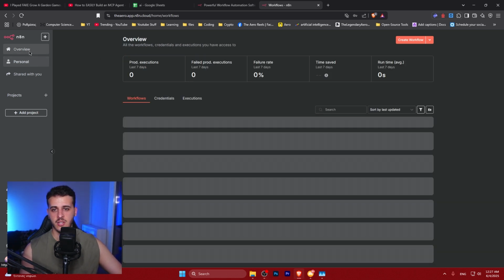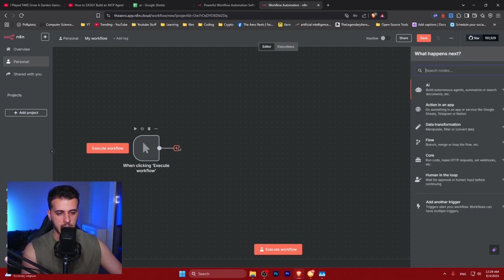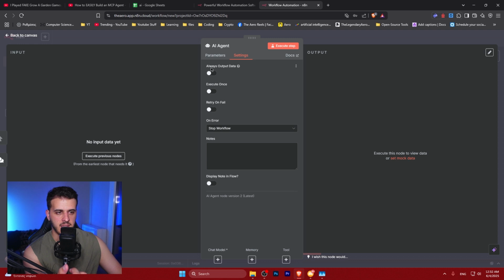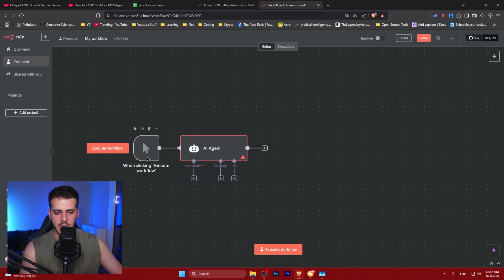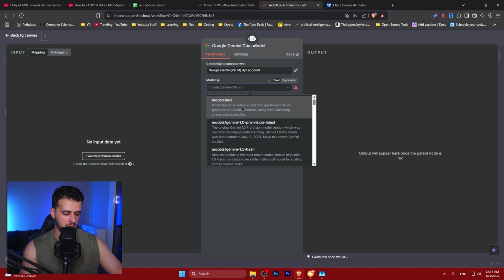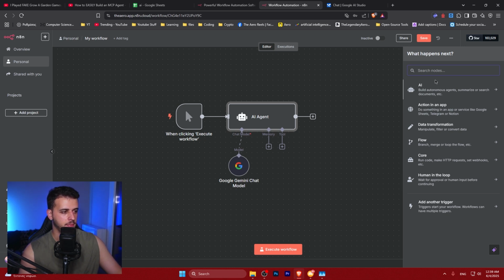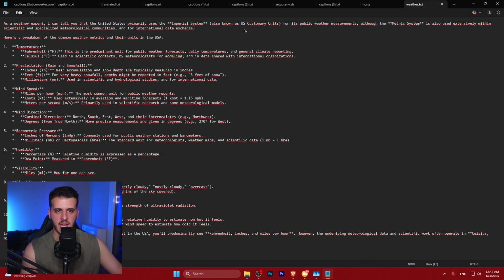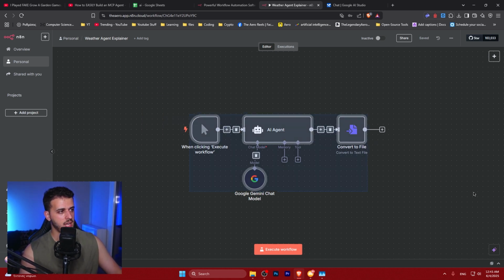Create your First AI Agent in N8N - Beginner Tutorial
Roblox Course = Create your First AI Agent in N8N - Beginner Tutorial